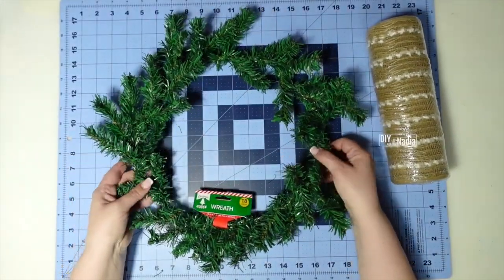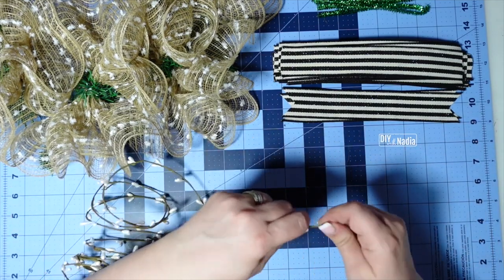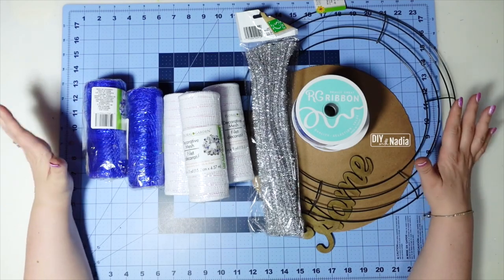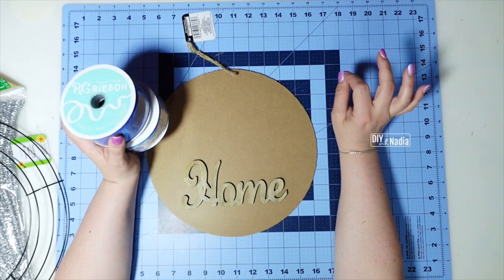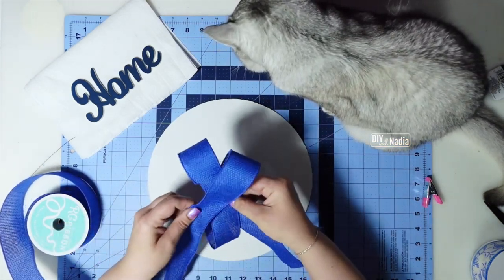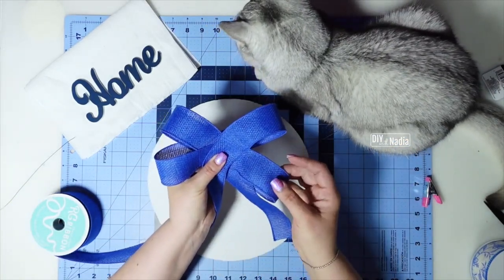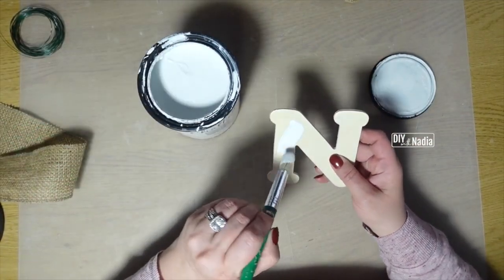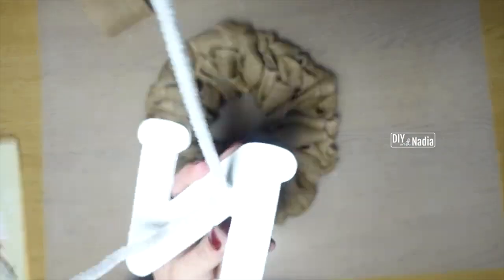TOP 10 EVERYDAY WREATHS | How to make a wreath | YEAR ROUND Door Decor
TOP 10 EVERYDAY WREATHS | How to make a wreath | YEAR ROUND Door Decor DIY Tutorial
- 18"x24" Cutting Mat
- 6" Zip Ties
- My Camara
00:00 INTRO to 10 Everyday Wreaths
00:35 Year Round Evergreen Base
08:42 Blue and White Wreath
20:19  Burlap Ribbon Wreath
28:05 Plaid Fashionista Wreath
37:01 Coffee Filter Wreath
46:30 Year Round Wreath
01:00:42 Shelf Liner Rooster Wreath
01:08:10 Cruffle Ruffle Cat Wreath
01:16:52 Faux Cotton Wreath
01:20:07 Loop Scarf
BONUS: Burlap Wreath for Beginners